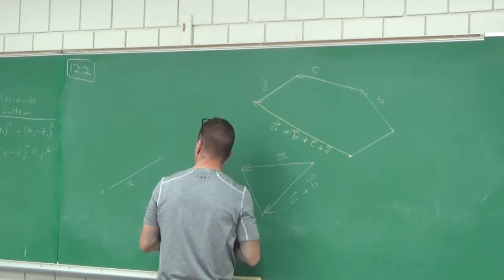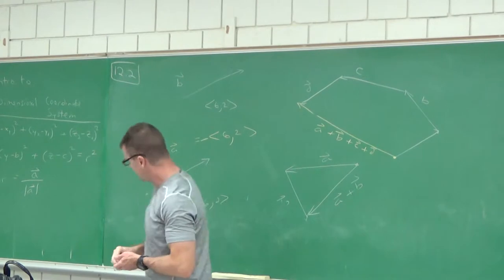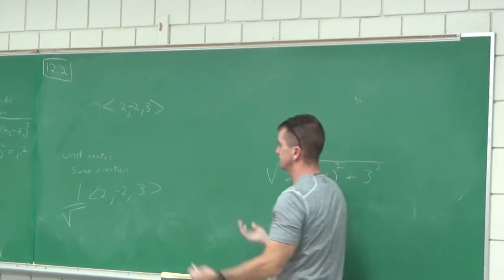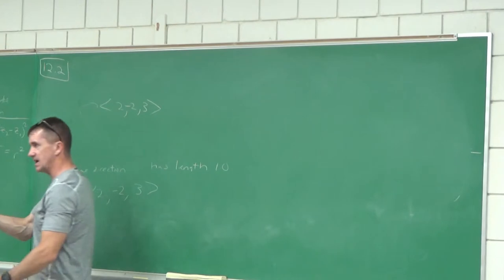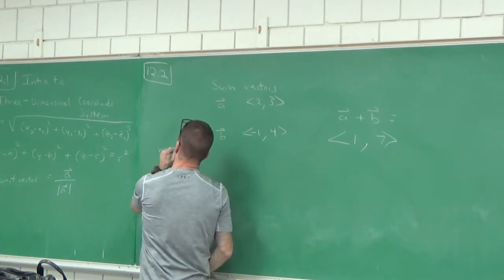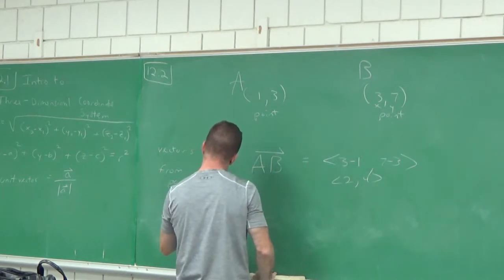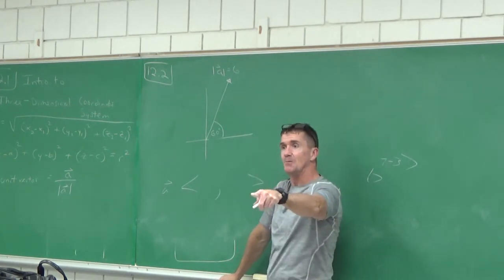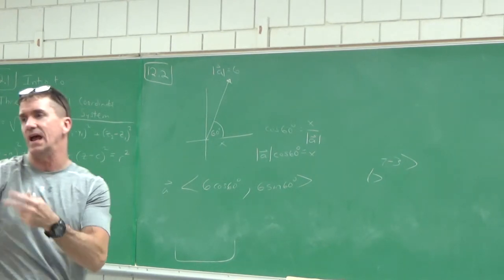Lecture #1 Pt.3 00358